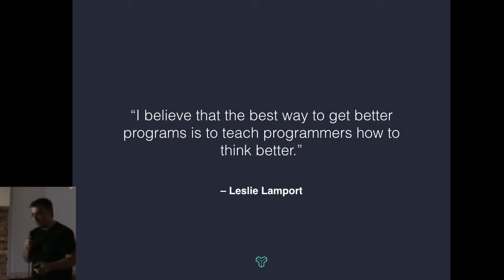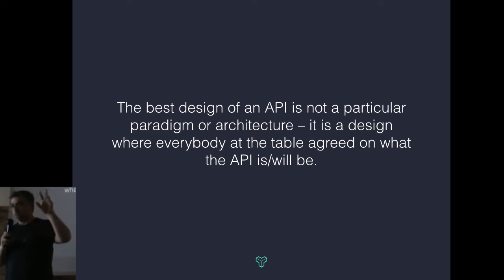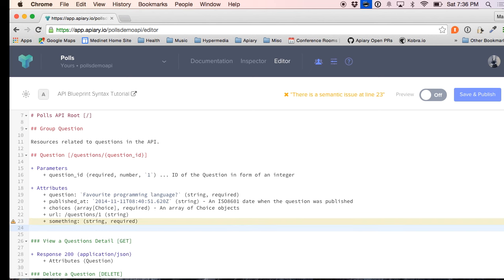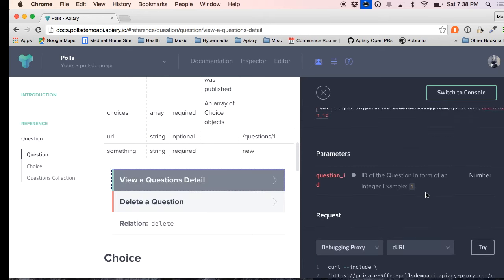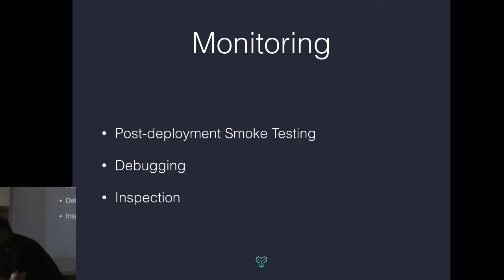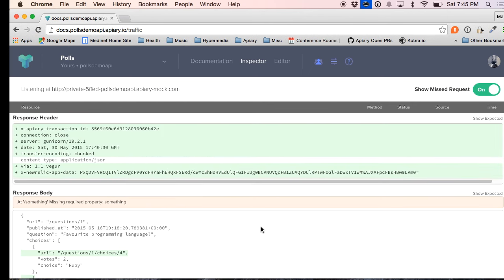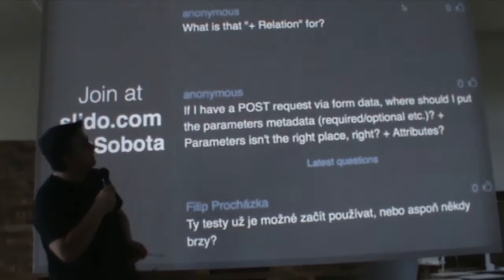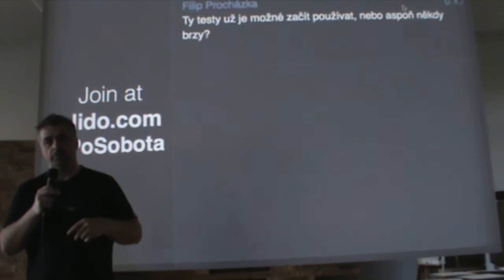Mark Foster a Ladislav Prskavec: Design a testování API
Návrh API v jazyce API Blueprint a testování API pomocí nástroje Dredd.